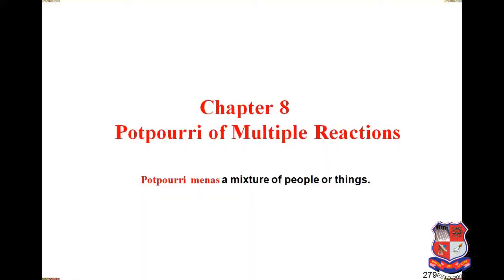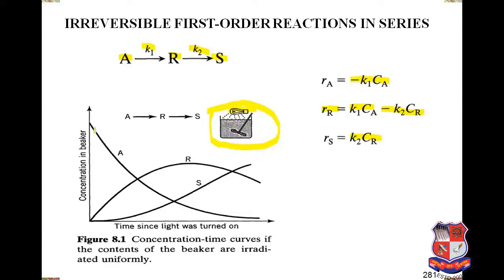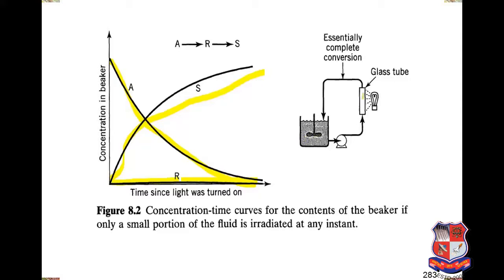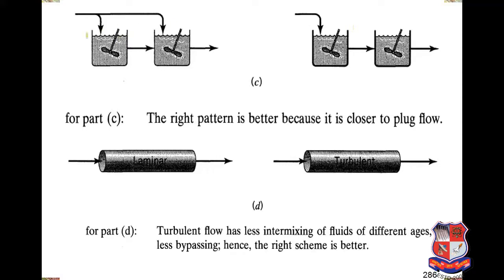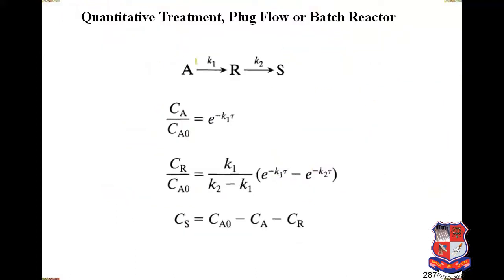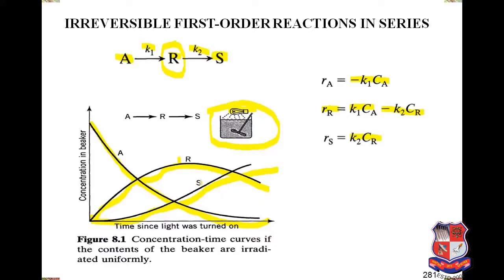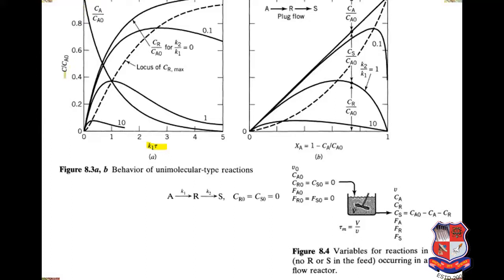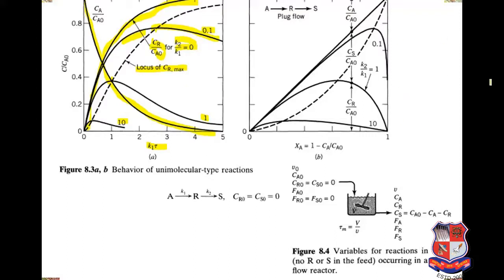GTU_BE_CHEMICAL ENGINEEIRNG_2160506_Chemical Reaction Engineering I_Series Parallel Reactions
Subject : 2160506  -  Chemical Reaction Engineering I (Sem-6)
Created By : R. K. Mewada [Professor] | 10 May 2020 | 200 MB
College : 031 - LUKHDHIRJI ENGINEERING COLLEGE, MORBI
Topic : Series Parallel Reactions